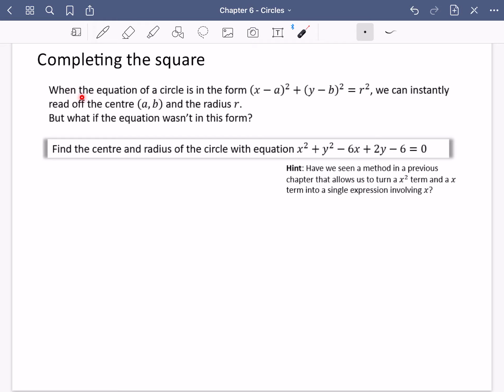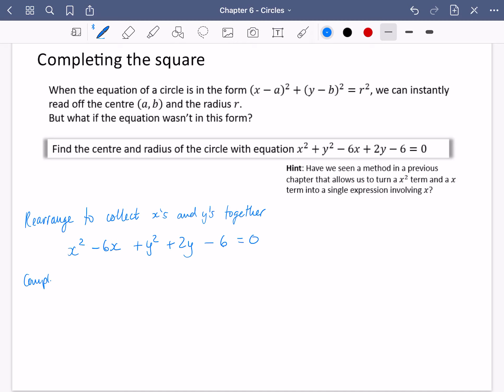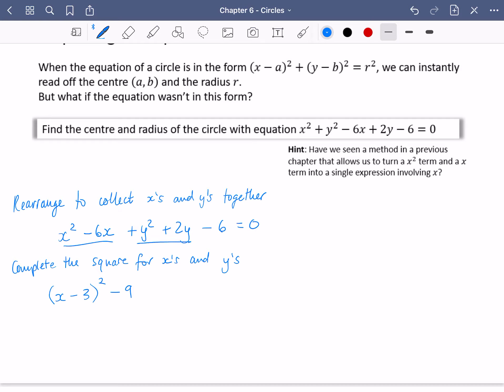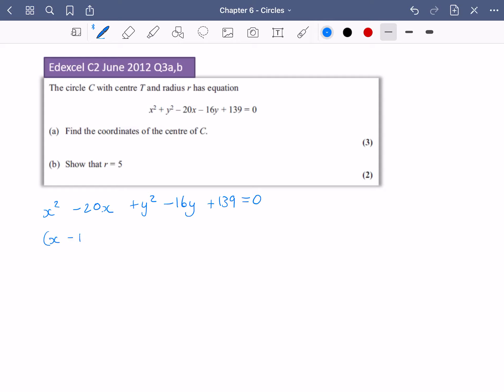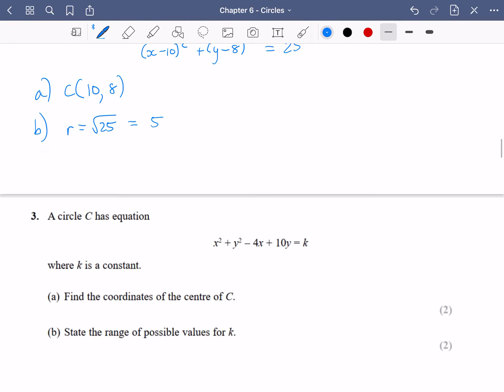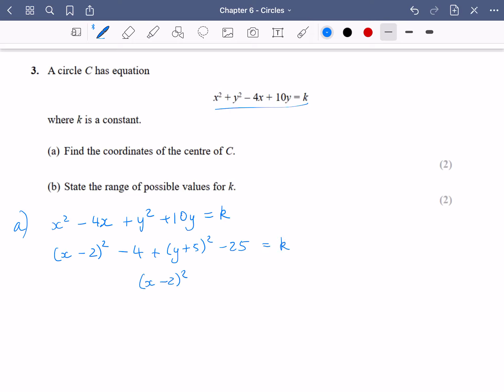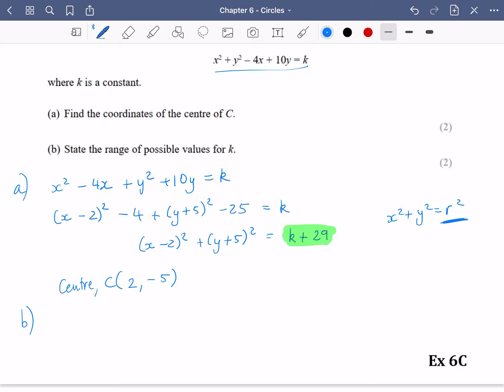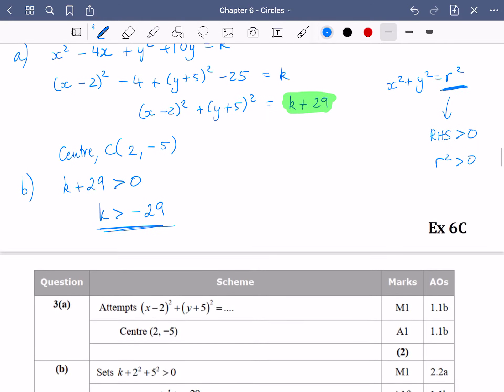Circles 3 • Completing the Square • P1 Ex6C • 🚀